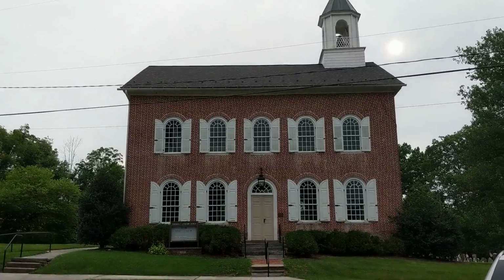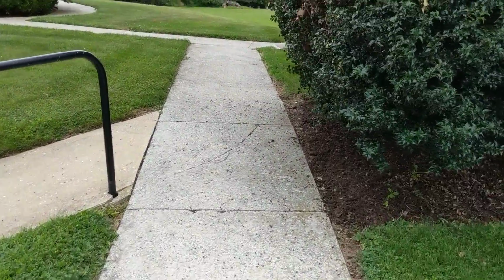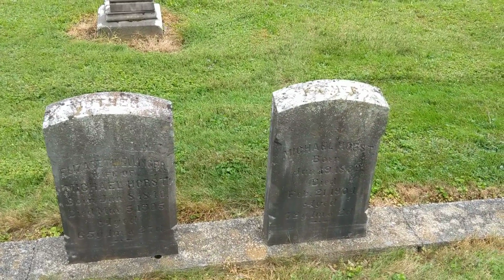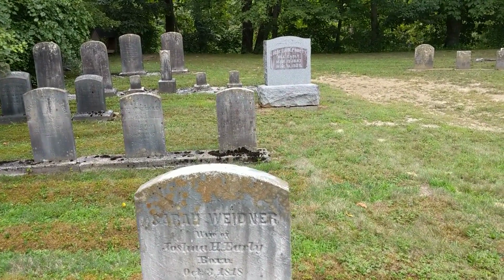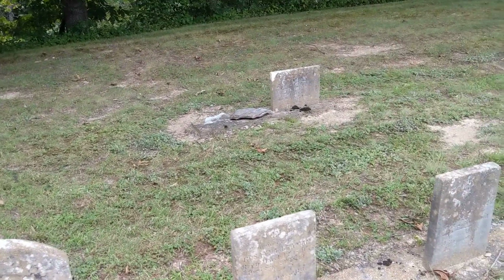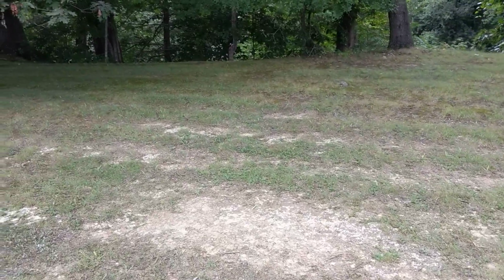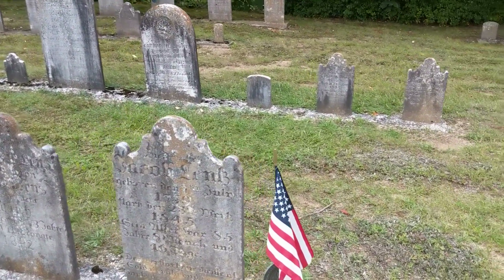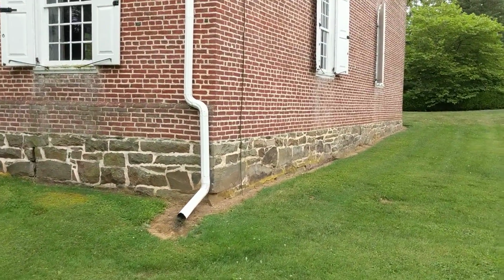Bindnagle Lutheran Church and Cemetery 1803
Bindnagles Lutheran Church and Cemetery. Church started in 1745, cemetery started in 1774 and Church building built in 1803. Enjoy and we'll see you all about town.